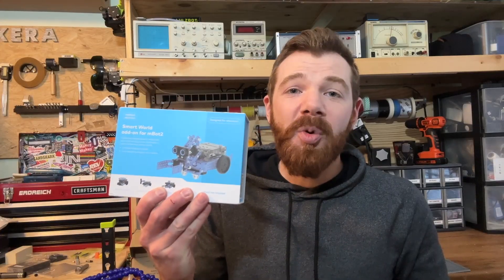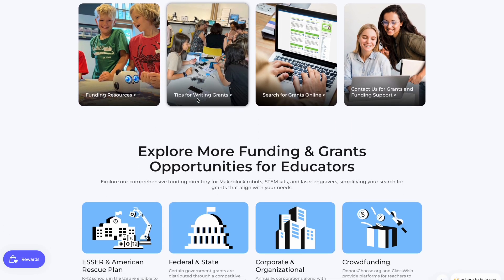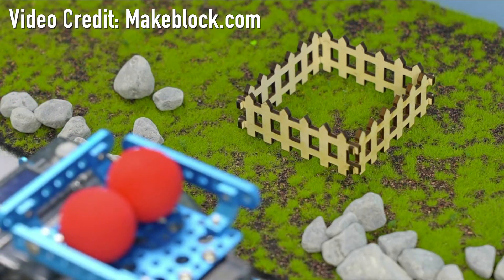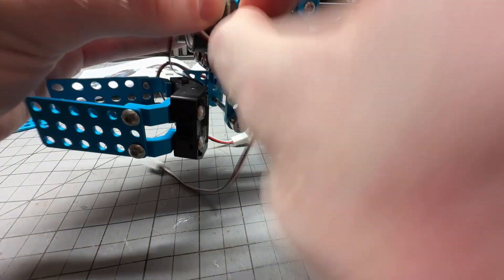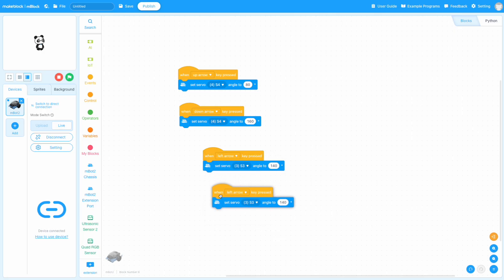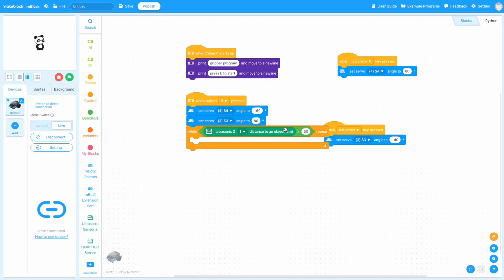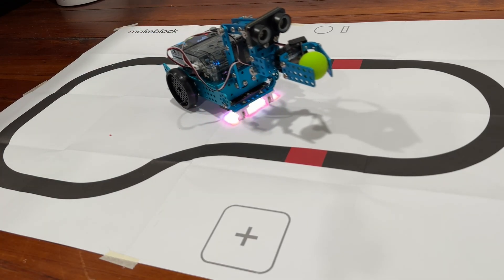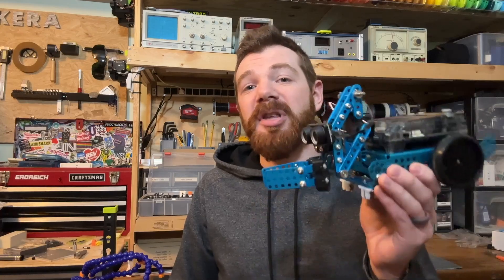Add a Robotic Arm to the mBot 2 with the SmartWorld Add on by Makeblock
In this video, Mr.E gets hands on with the SmartWorld Add on Pack for the mBot 2 by makeblock! The mBot 2 is a great robot for students and makers who not only want to learn how to program robots, but who also want to learn how to build them too! In this video, we look at what the SmartWorld add on pack offers for the mBot 2, as well as how we can expand on the mBot 2's capabilities by building a robotic arm using this kit!